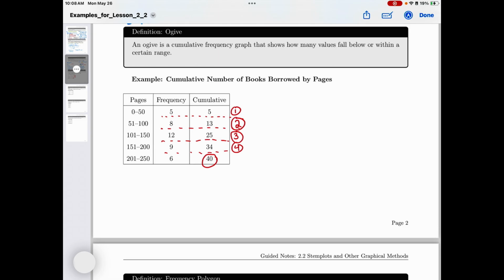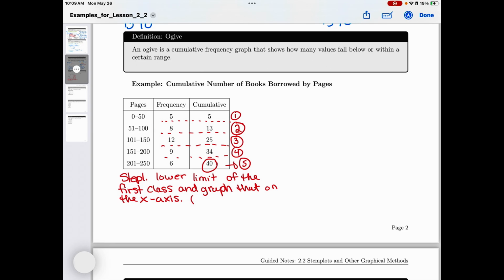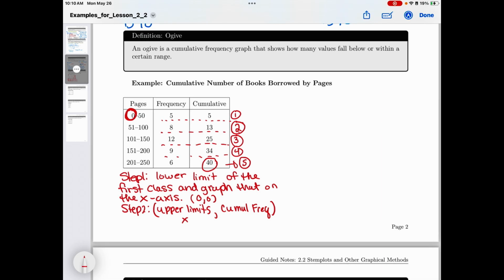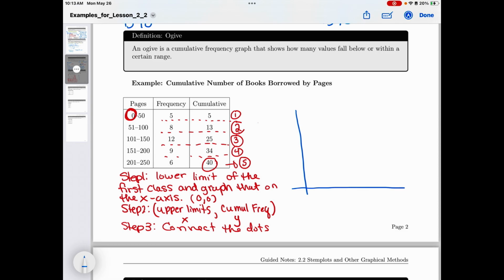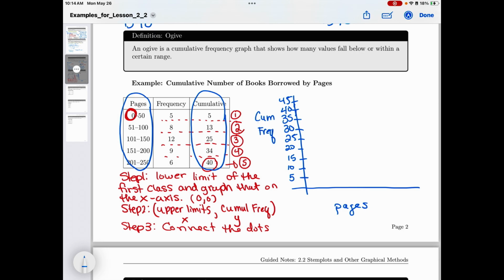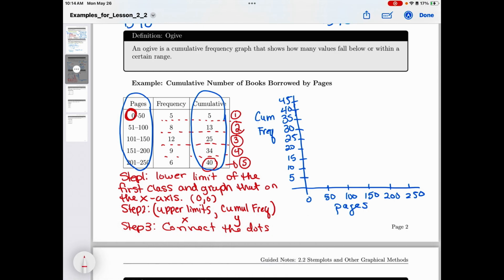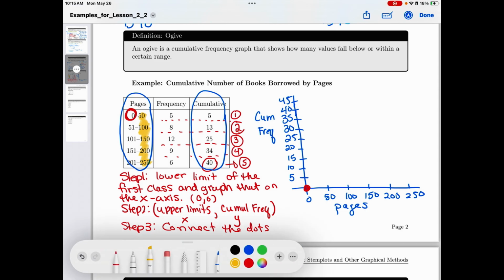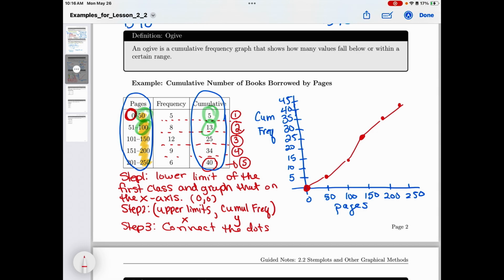2.2 Graph an Ogive Example 4